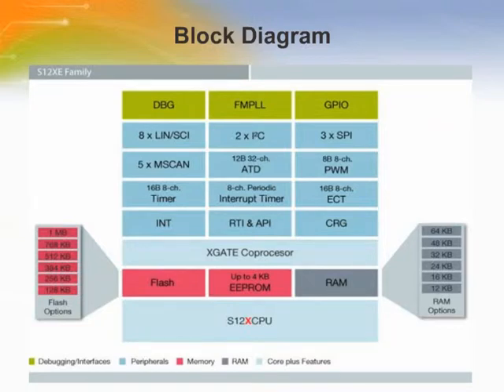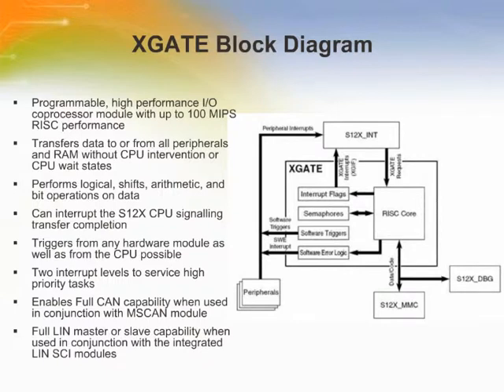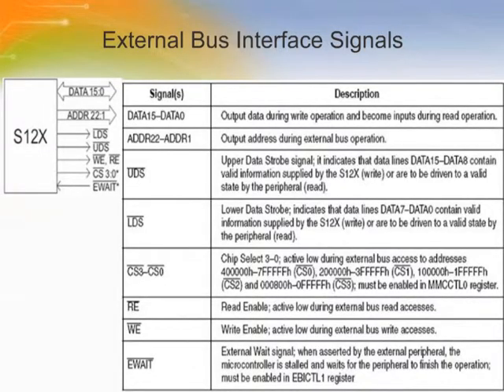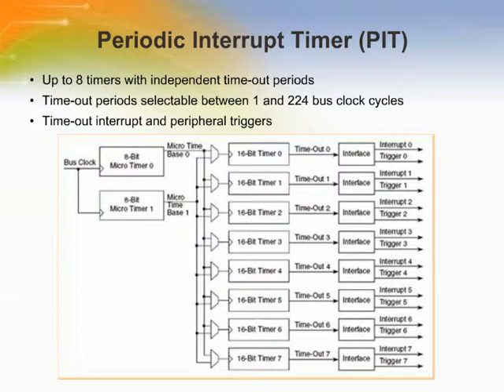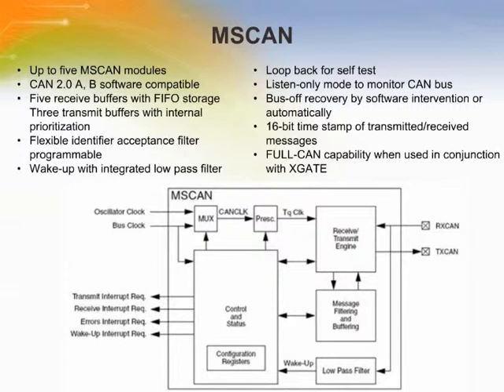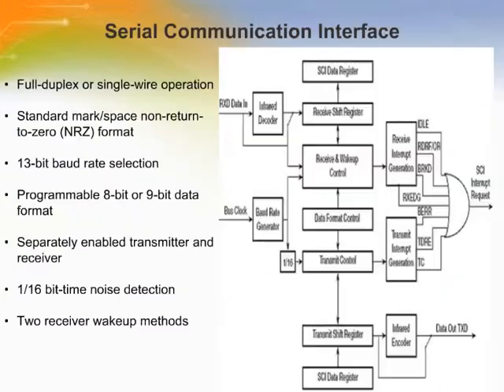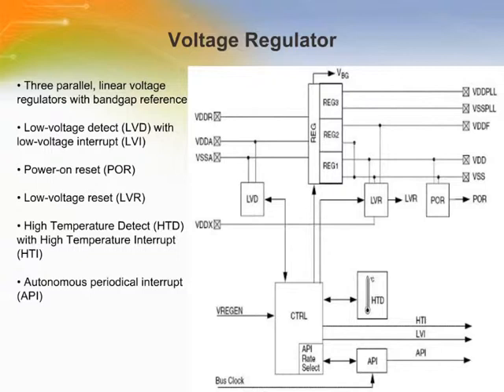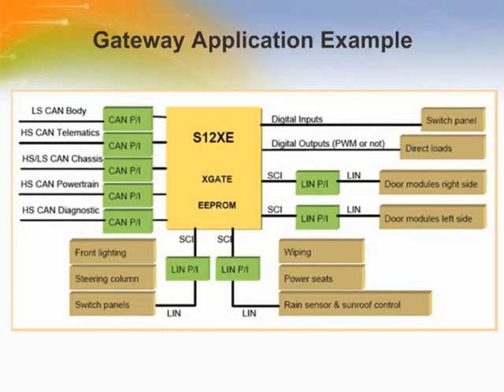Introduction of 16-Bit Automotive Microcontrollers S12XE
- Overview of S12XE family MCUs and internal functional circuits